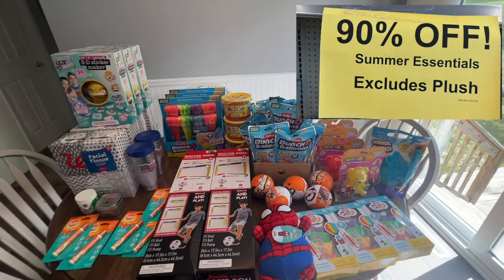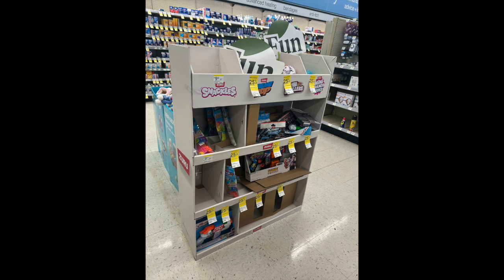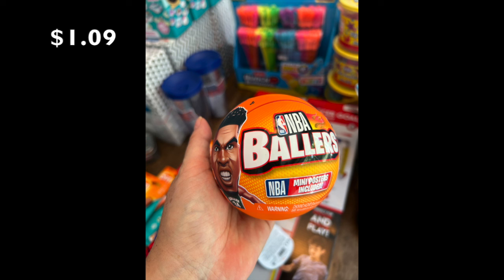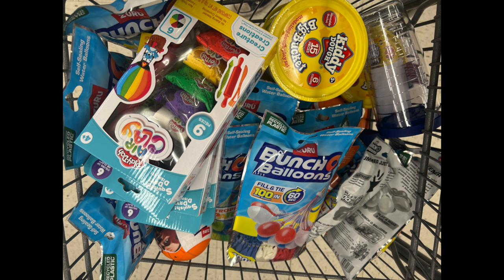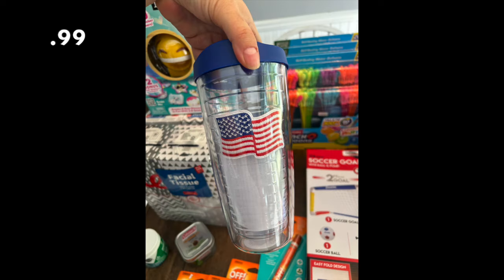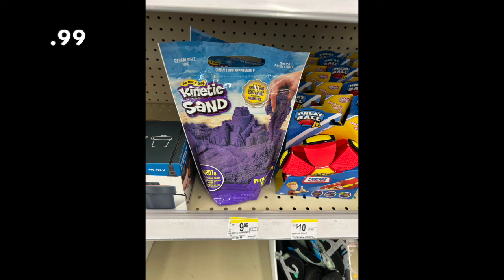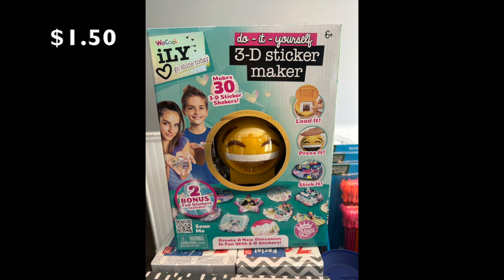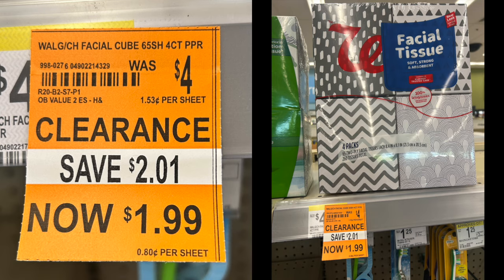Walgreens 90% OFF SUMMER: I SAVED $552!